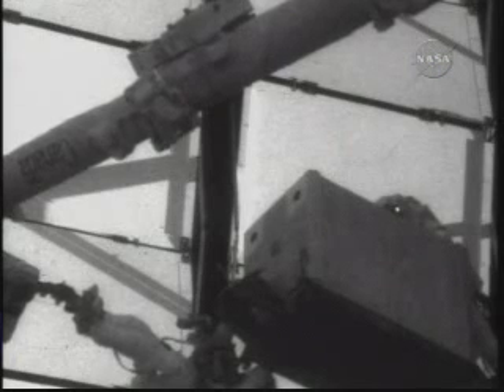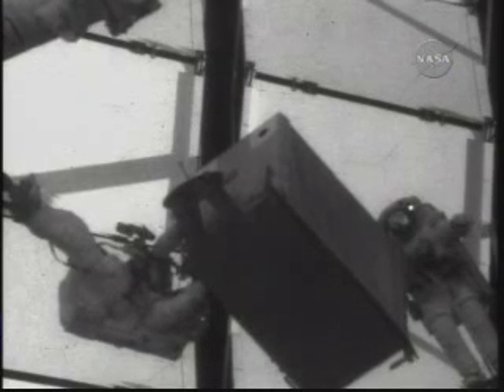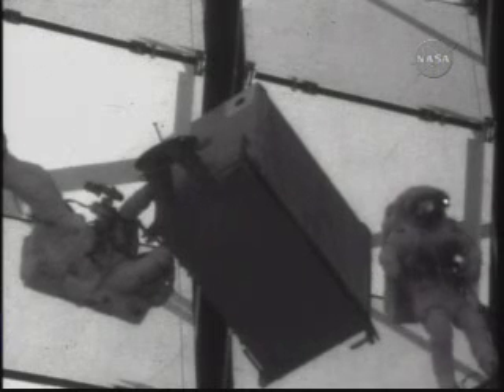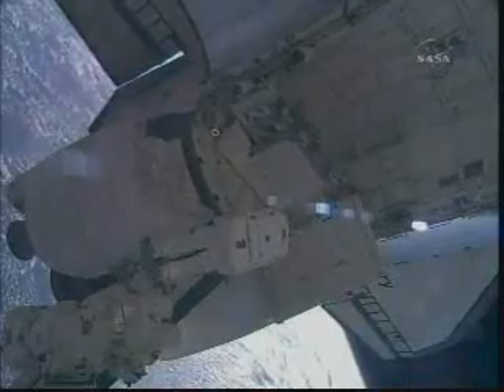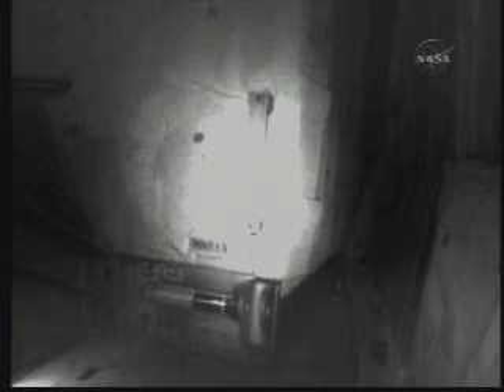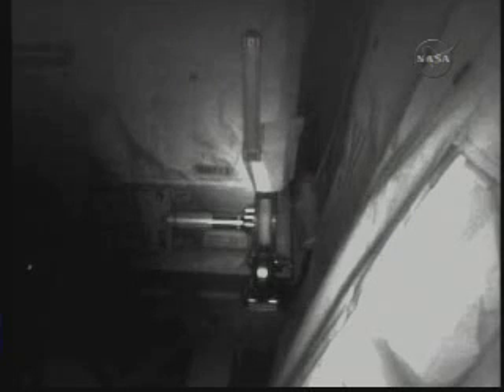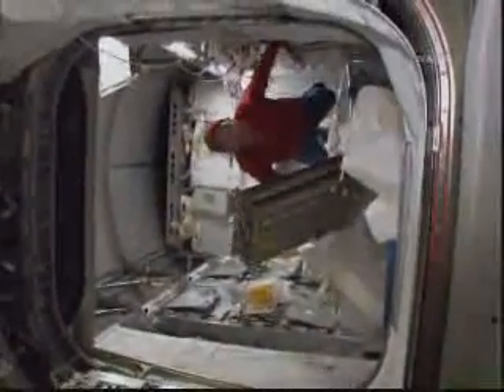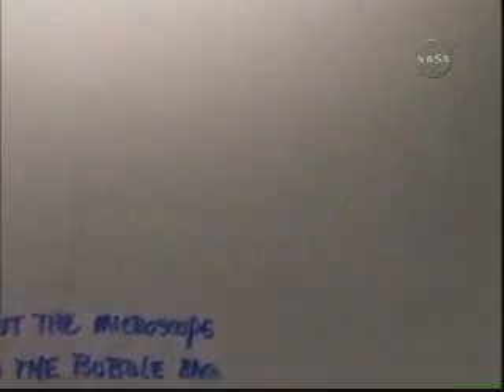Christer Fuglesang and Danny Olivas on EVA #2 Part 3